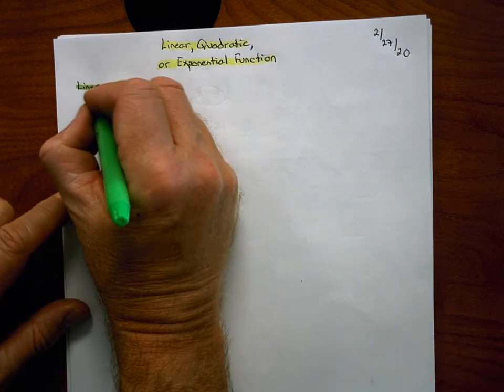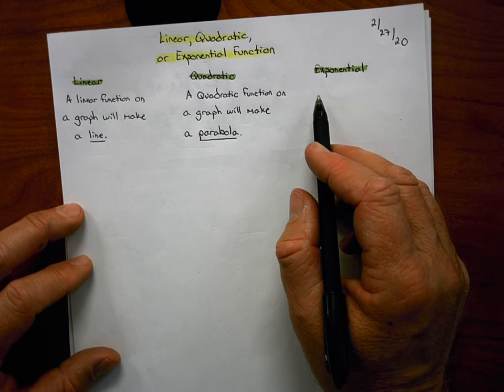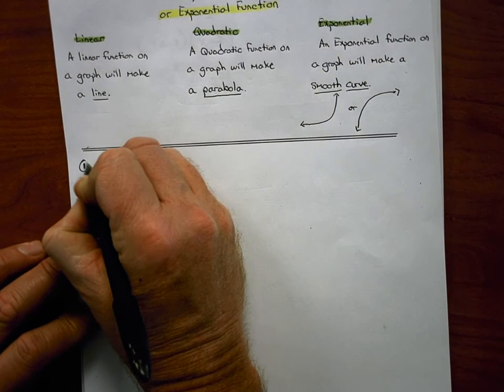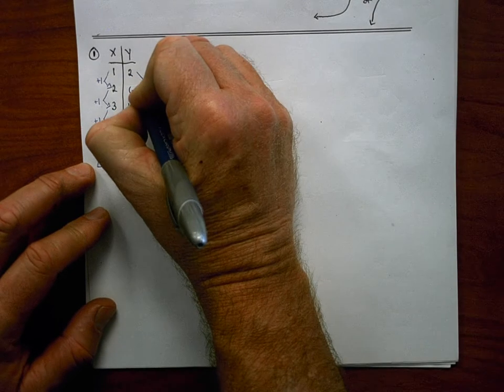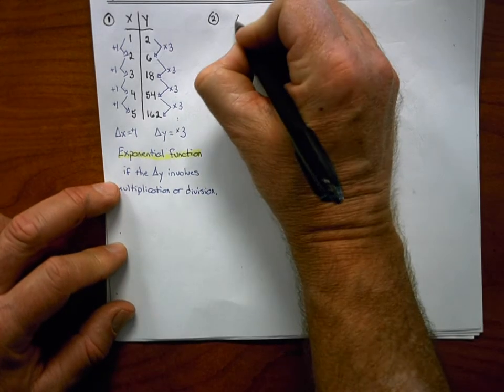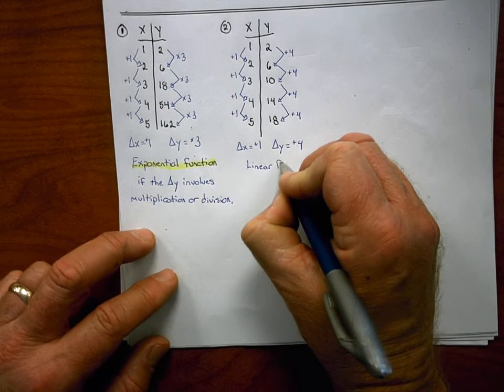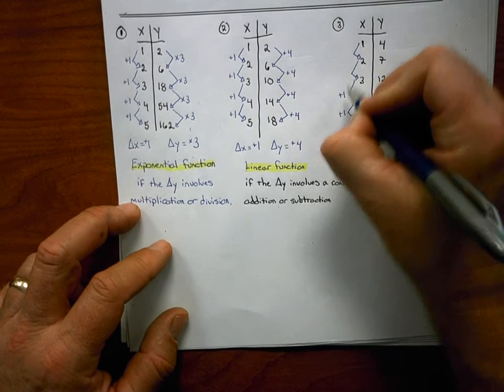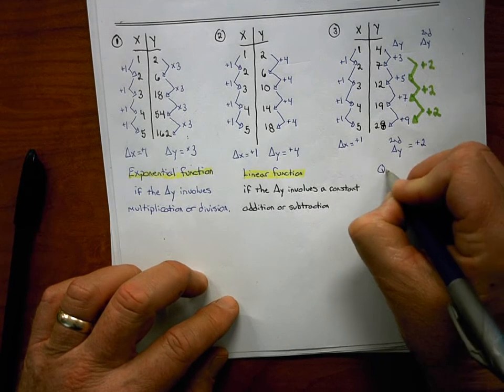Math 2 Unit 10 Notes Linear, Quadratic, or Exponential Function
Mr. Trutna
Clovis High School
Math 2
Unit 10
Notes on Linear, Quadratic, or Exponential Function